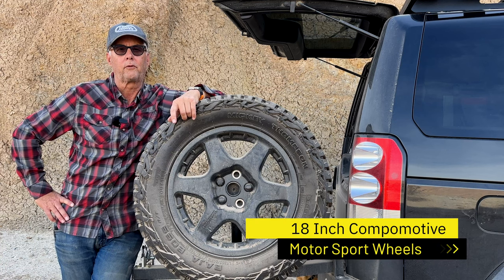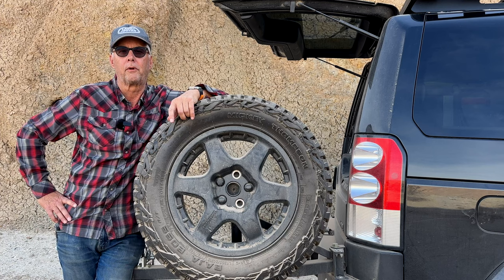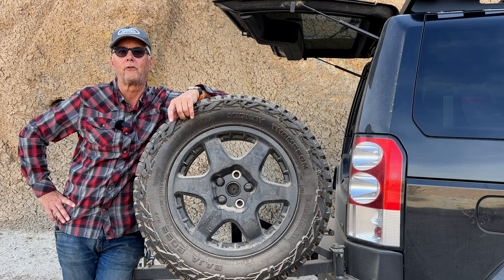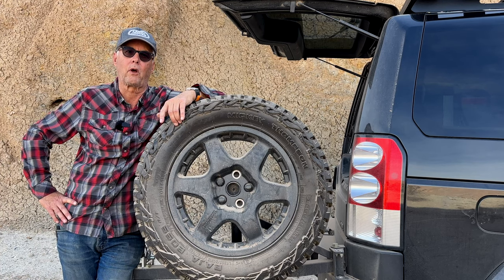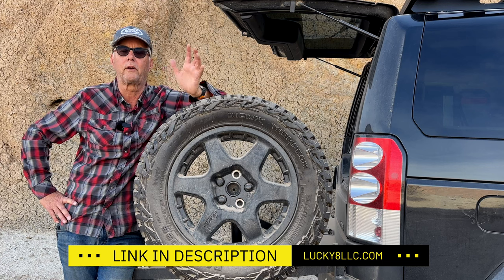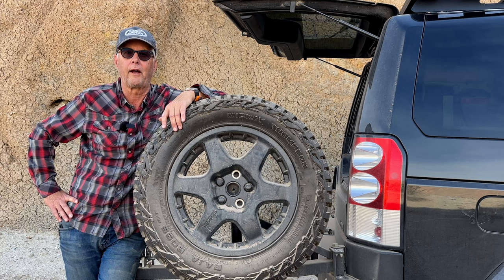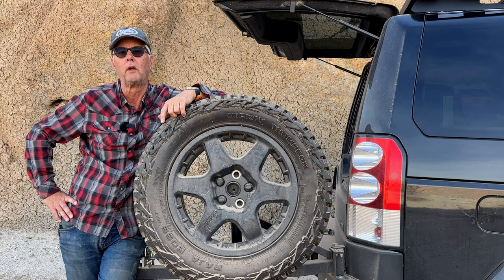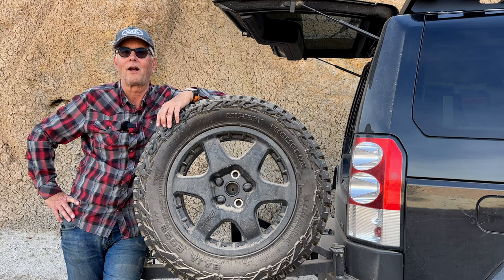18 inch Compomotive Wheels for LR4 4K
Finding an 18-inch wheel for your Land Rover LR3, LR4, and Discovery 5 is difficult.  This is an initial review of my Compomotive Race Sport black wheels purchased from Lucky 8.